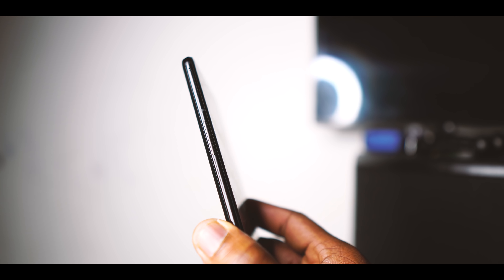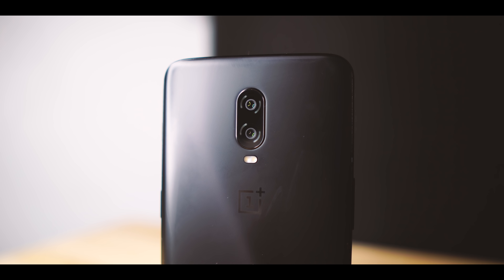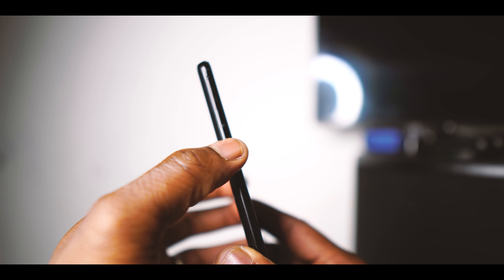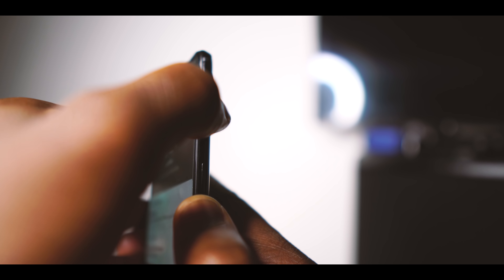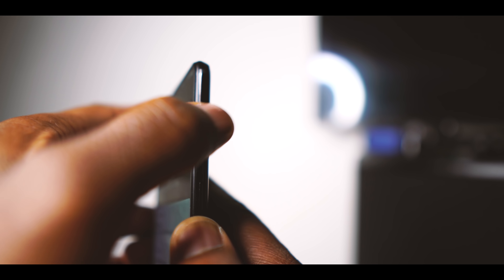OnePlus 6T First Impressions | Impressive?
Here is my first initial impression of the OnePlus 6T. Still a flagship killer? Am I and will I be happy with this phone?

Shout out to my man Jeremy for the hook up. Go give him a follow:

📸 4K Livestream Capture Card Elgato Camlink 4K
Amazon UK
Amazon USA
📸 1080p Budget Livestream Capture Card
Amazon UK
Amazon USA
🎤 Vlogging Mic Movo VRX10
Amazon UK
Amazon USA
◾ Best 4K 60fps Micro HDMI for Atomos Ninja V

MY 4K EDITING PC PARTS

Buy AMD Ryzen 5 3600 CPU Processor:
Amazon UK
Amazon USA
Buy ASUS ROG Strix B450-F Gaming ATX Motherboard:
Amazon UK
Amazon USA
Buy Corsair LPX 32GB RAM 3200MHz:
Amazon UK
Amazon USA
Buy WD Blue SN550 NVME 500 GB Drives:
Amazon UK
Amazon USA
Buy Geforce GTX 1650 Super Videocard:
Amazon UK
Amazon USA
Buy NZXT H510 Mid-Tower Case:
Amazon UK
Amazon USA
Buy CorsairRM 1000x ATX Power Supply:
Amazon UK
Amazon USA